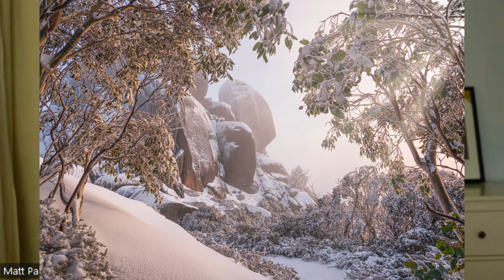Matt Palmer tells ue where his Landscape Photography Motivation comes from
Matt Palmer is an award-winning photographic artist based in Alpine Victoria. Passionate about our natural world, and photographs that tell a story or establish a sense of place, Matt has won over 200 awards across documentary and landscape photography categories.

Matt runs the Alpine Light Gallery located in Bright, Victoria with his partner, landscape photographer Mieke Boynton.

We cover future trends, exploring AI's role in photography and the significance of feedback in professional growth.

Listen to this and other episodes wherever you find your podcasts